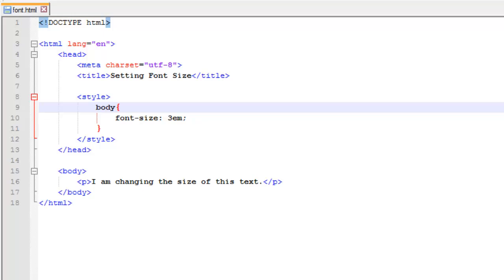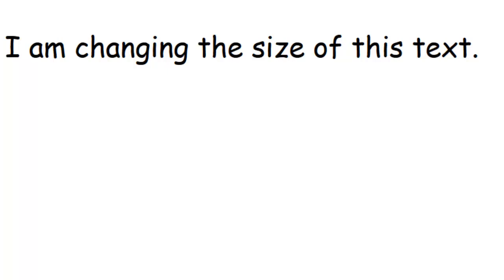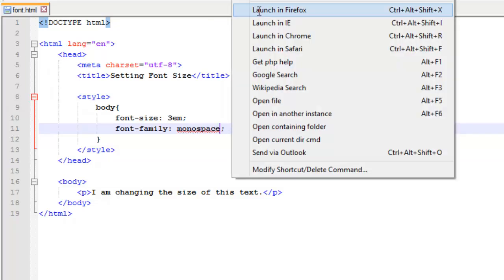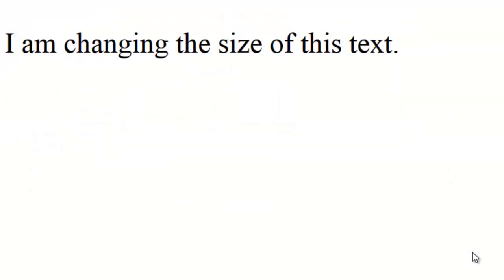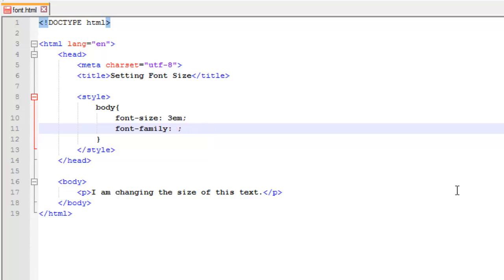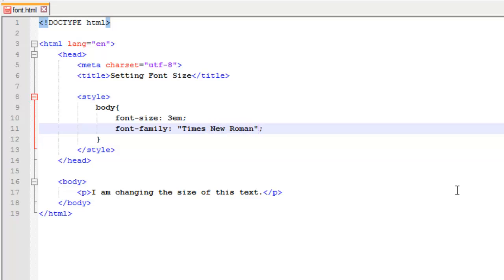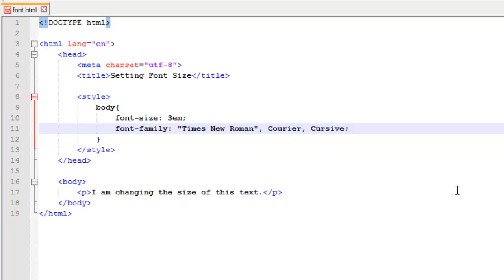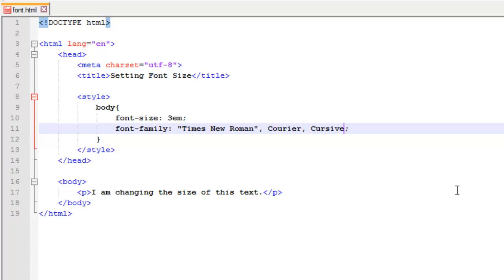► 039 -- HTML5 & CSS3 Tutorial -- Setting CSS Fonts (w/ GeekDisorder)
Welcome everyone! Thanks for joining us for Geek Disorder's HTML5, CSS3, and JavaScript / jQuery series! In this video we are going to be looking at how to set fonts with CSS.